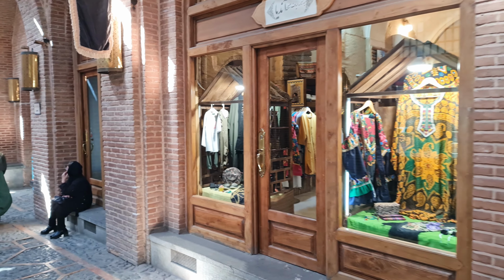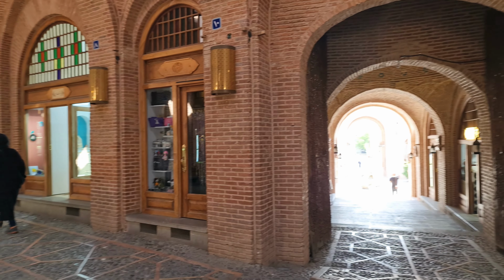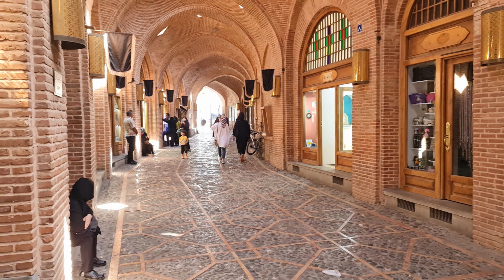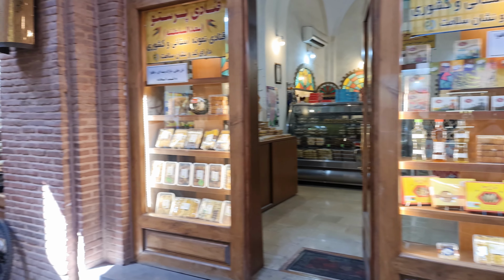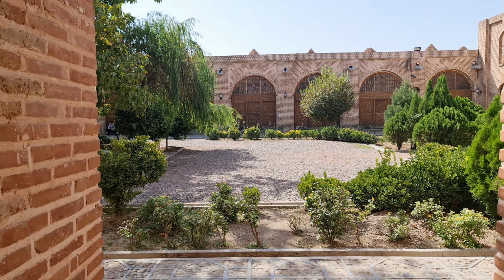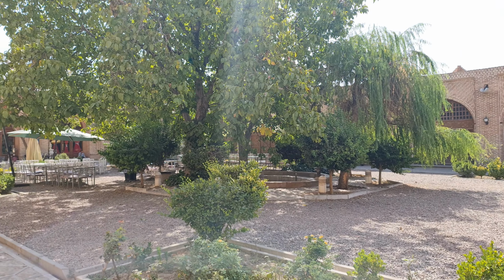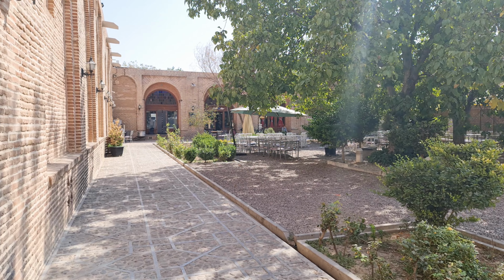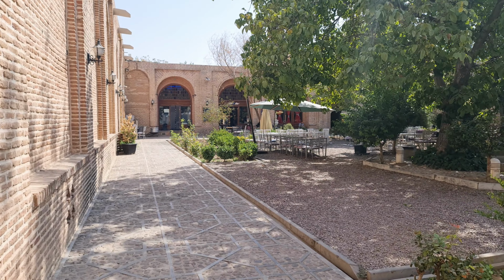A Walk into an Old Bazaar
Yes, join me as I take a walking tour through the Traditional Qazvin Bazaar in Iran.
This Bazaar dates back to 1000 years ago and is the most beautiful bazaar I have seen. At least to my point of view. You will find out if you join me on this walkthrough.

Watch it and comment your opinions.

00:00  Intro
00:59  Sections
01:31  Corridor
02:33  Restaurants & Cafes
03:45  Stores & Shops
05:10  Relic from Qajar
05:57  Carpentry Section
06:36  Lemonade & Syrup Shop